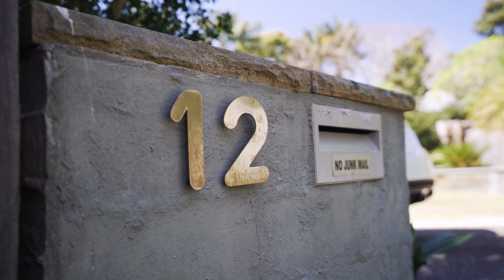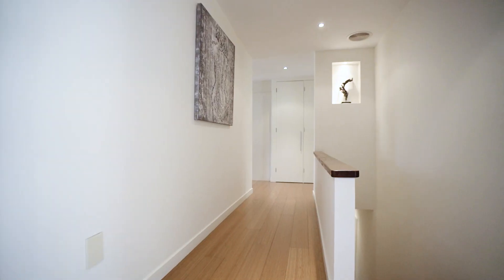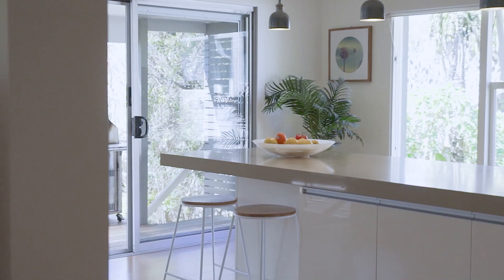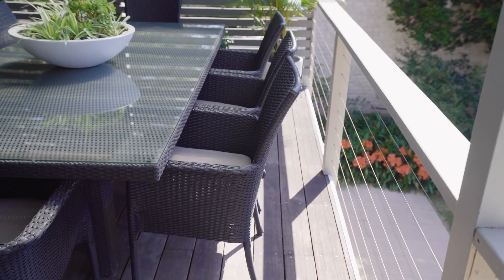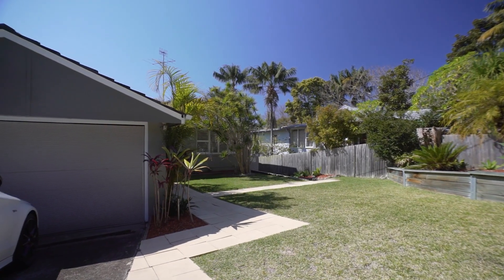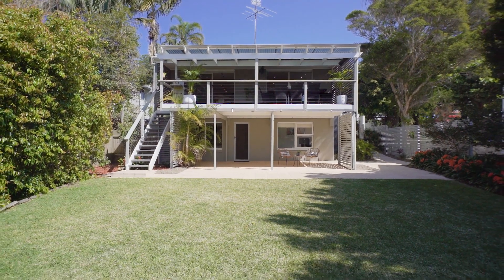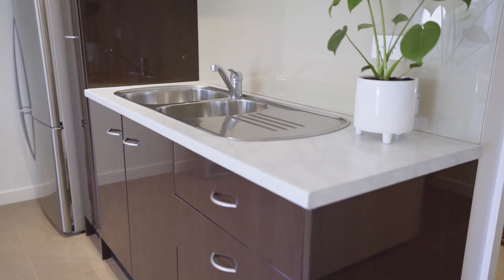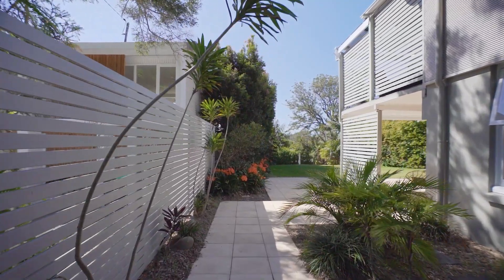12 Kevin Avenue, Avalon Beach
Agents: Adrian Venturi & Rowena Hunt
This home showcases bright, open living spaces, premium quality finishes and superb functionality for the family. Less than a five-minute stroll from the beach and village, it's nestled within an impressive 923sqm block with a sunny rear-north aspect and a huge backyard for the kids.